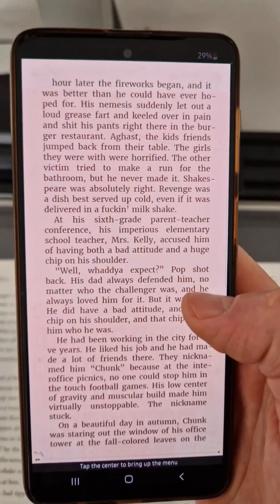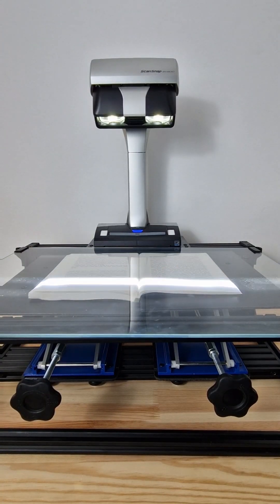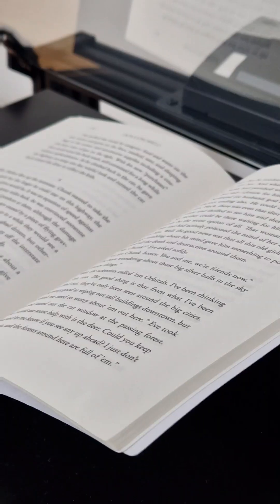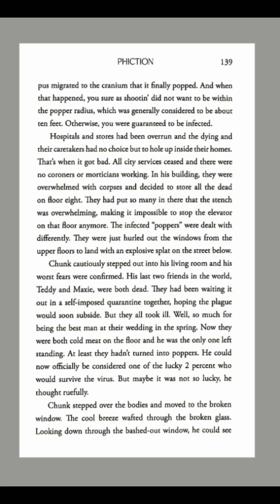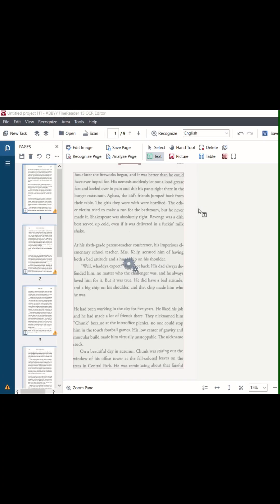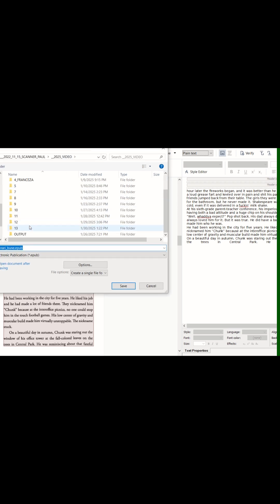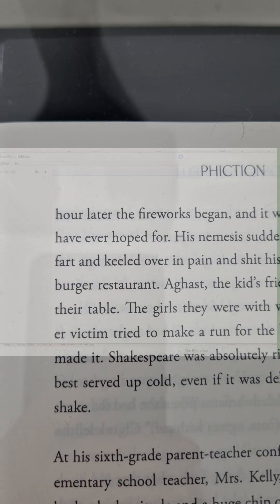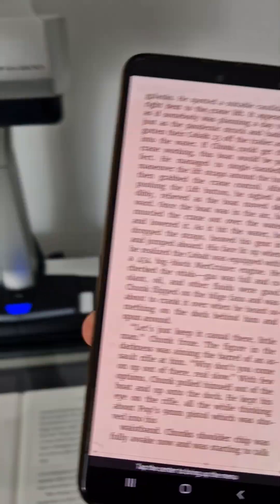How to Scan Books to eBook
I’ll show you my step-by-step process for scanning books into eBooks and converting them into ePub format for easy reading on eReaders, tablets, and phones.
Using the ScanSnap SV600 and Klip Snap, I capture perfectly flat scans, then use OCR and formatting tools to create a clean, readable eBook.